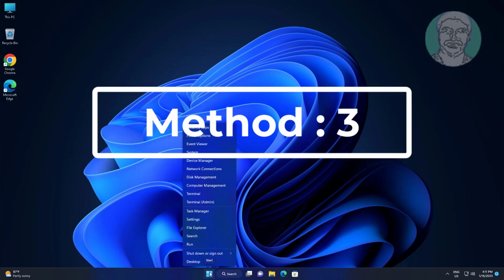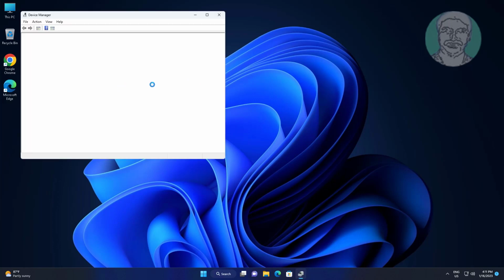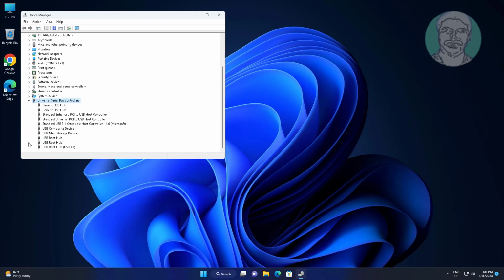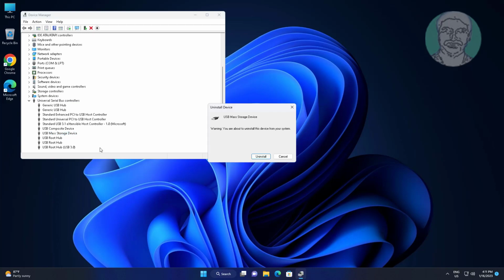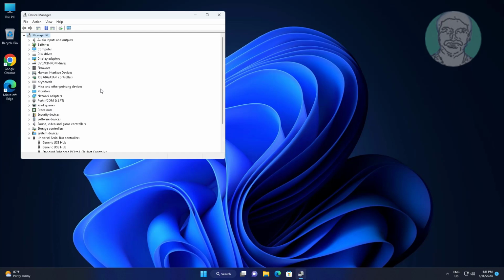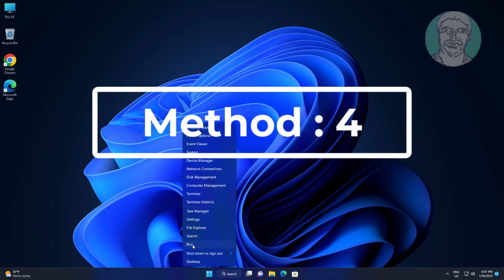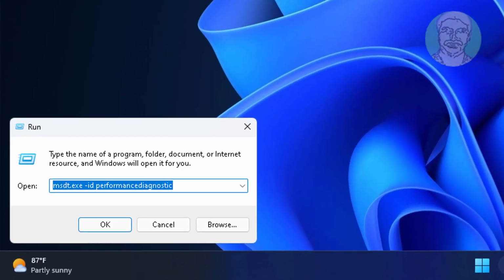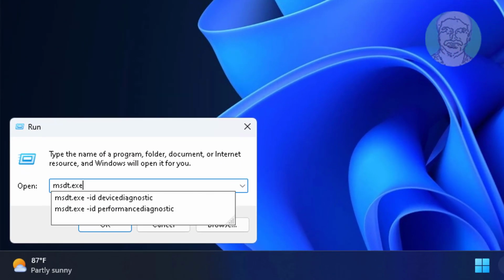Fix The Device Has Either Stopped Responding or Has Been Disconnected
This Tutorial helps to Fix The Device Has Either Stopped Responding or Has Been Disconnected

00:00 Intro
00:10 Method 1 - Reconnect The Device
00:20 Method 2 - Check USB Device or Port
00:33 Method 3 - Reinstall Device Driver
01:15 Method 4 - Device Troubleshooting
01:54 Closing